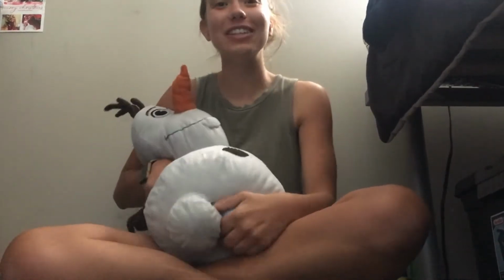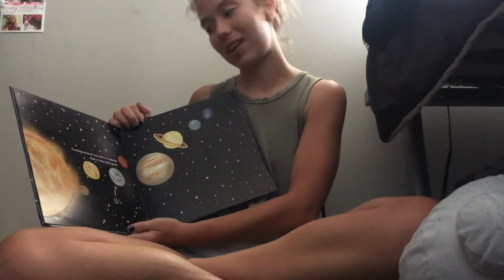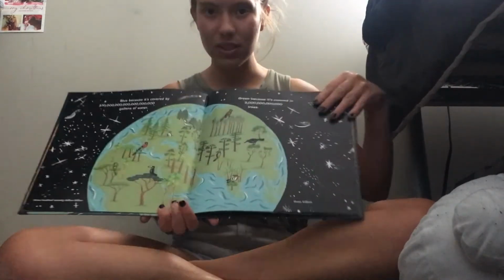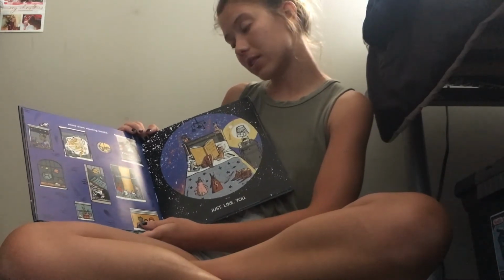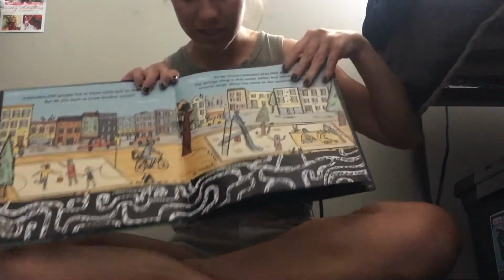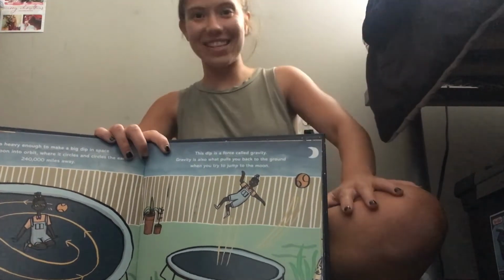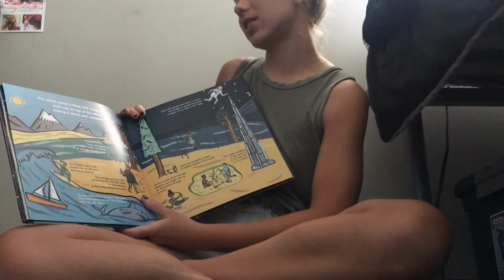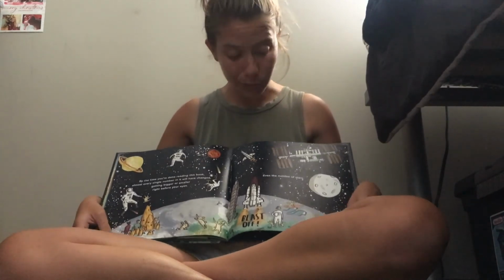Storytime: A Hundred Billion Trillion Stars